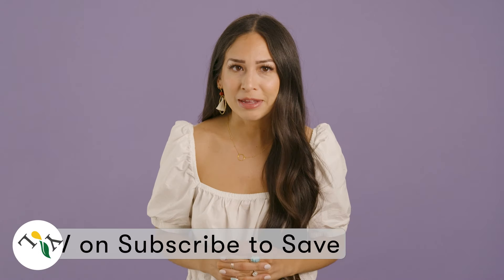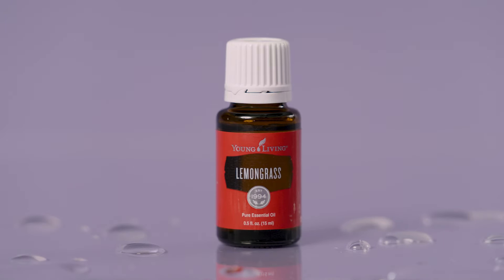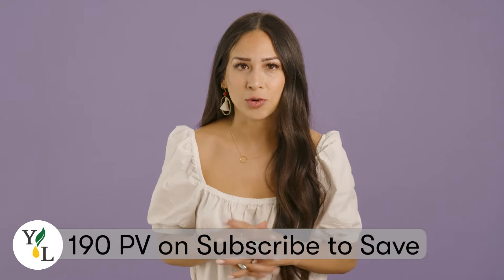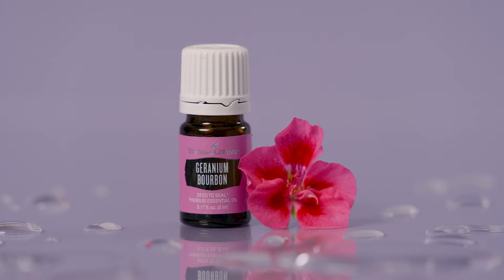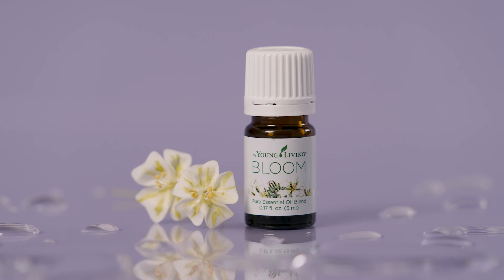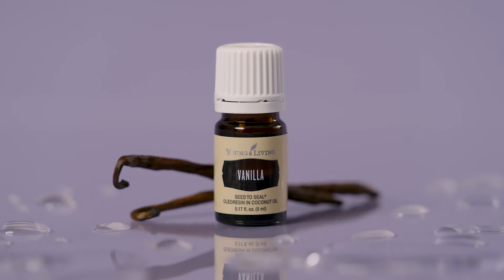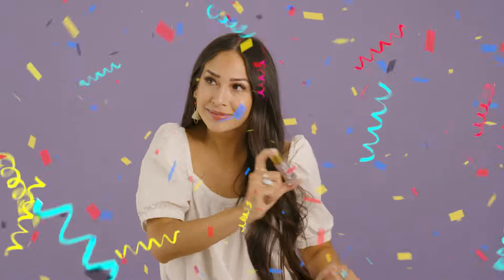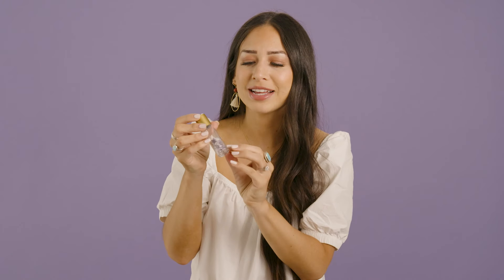May Gift with Purchase | Young Living Essential Oils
April showers bring May flowers, and May purchases bring free gifts!

This month, we selected gifts with purchase that will fill your home with the floral scent of May flowers. Break out a bottle of springtime aromas with Lemongrass’s fresh scent or BLOOM by Young Living® essential oil blend’s sophisticated bouquet. Revel in your hair’s natural shine and your skin’s natural glow with lush Geranium Bourbon. Dab rich Vanilla on your wrists or neck for a soft, sweet personal fragrance. Carry your favorite spring scents in your pocket or purse with an elegant amethyst roller. Earn 10 Loyalty Rewards points simply for ordering the products you love!

Purchase Young Living products with a point value (PV) to help you qualify for this month’s gifts. The more you shop, the more you earn!

Please note, Young Living no longer uses therapeutic grade in our brand marketing.